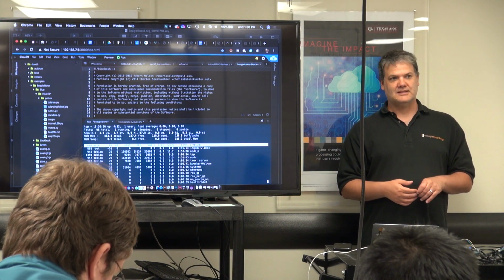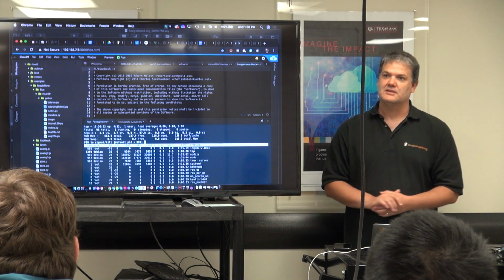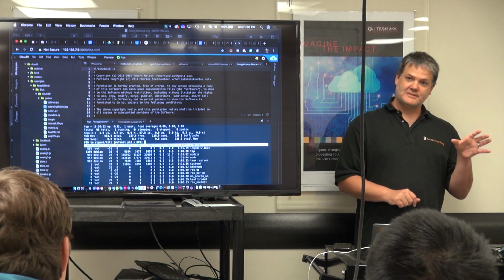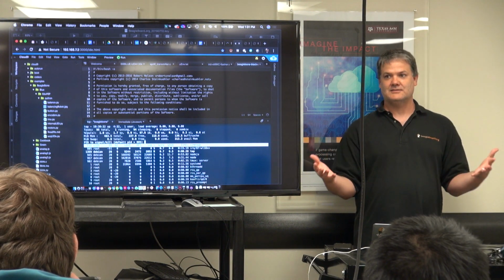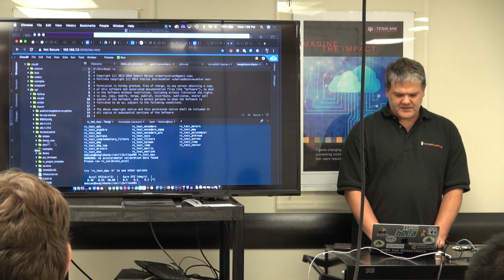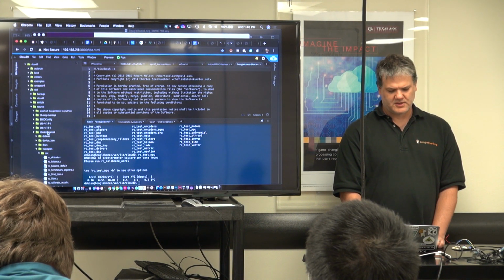Beaglebone Blue Workshop Day1 16